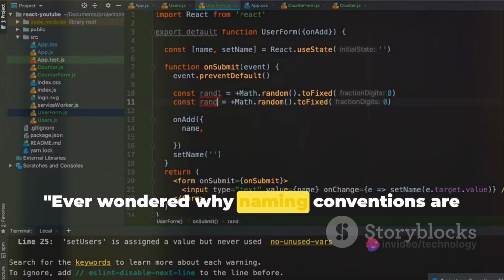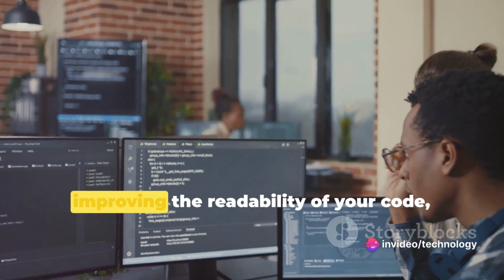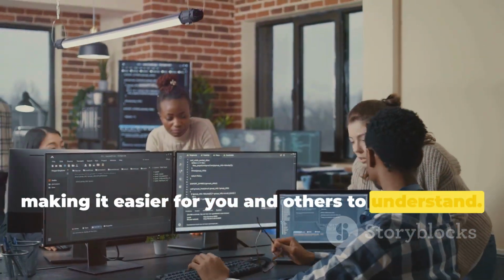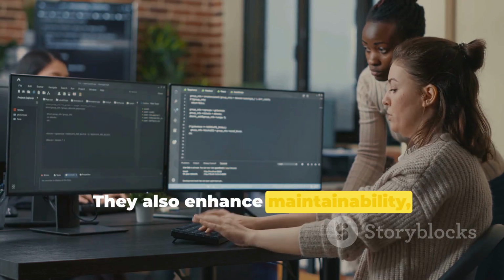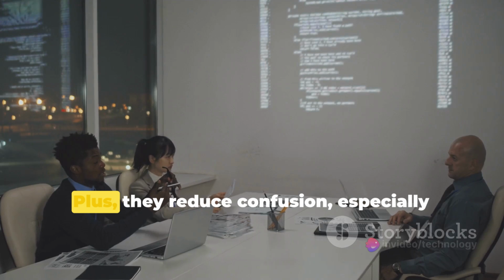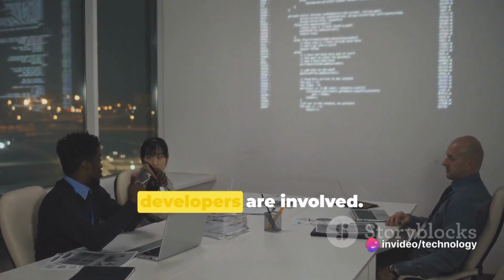Naming Conventions in java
Naming conventions in Java are guidelines and standards for naming identifiers such as classes, methods, variables, packages, etc. These conventions help make the code more readable and maintainable.